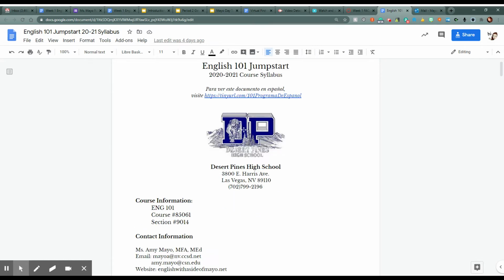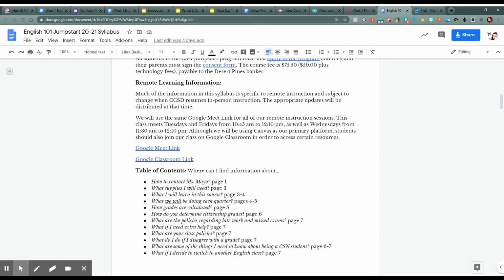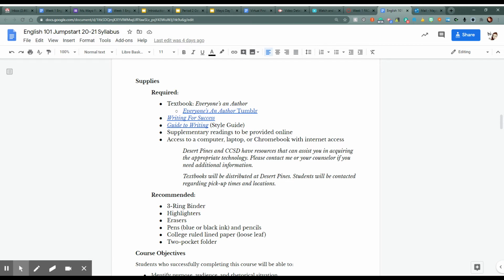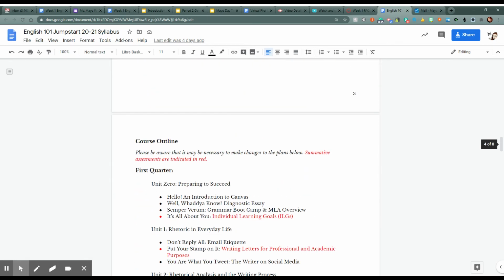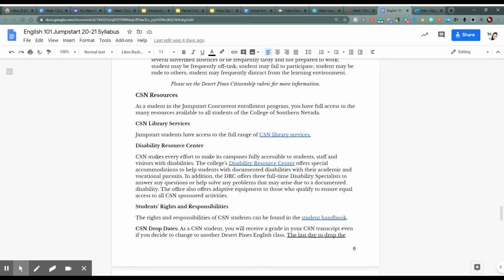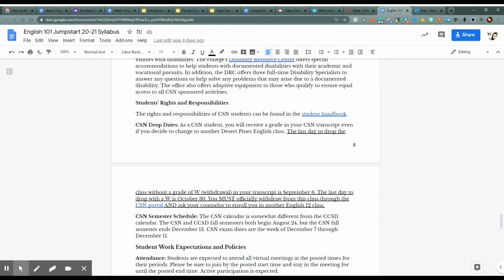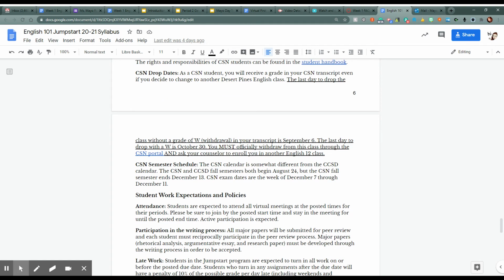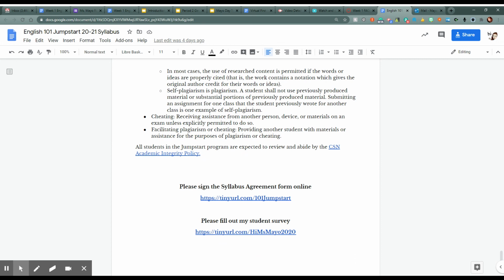English 101 Jumpstart Syllabus Overview